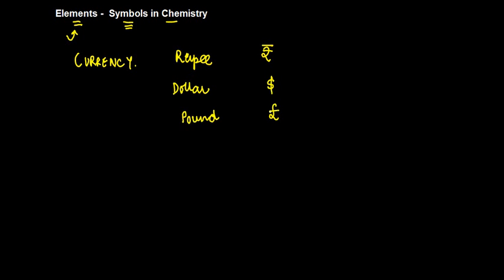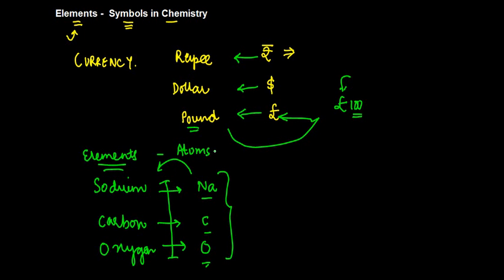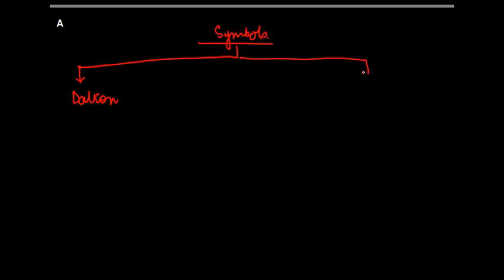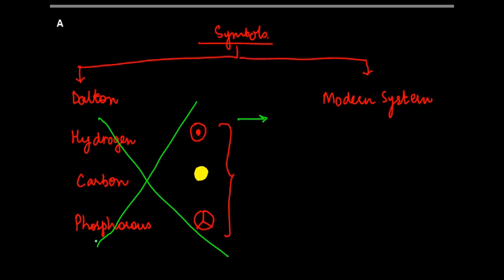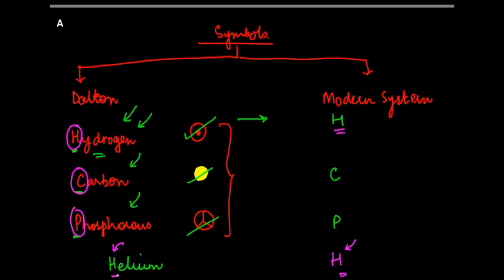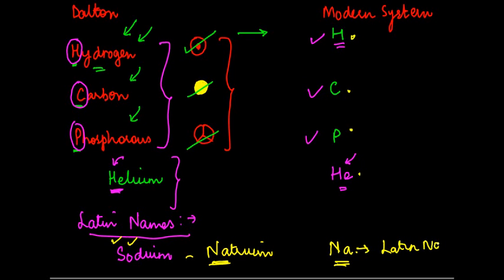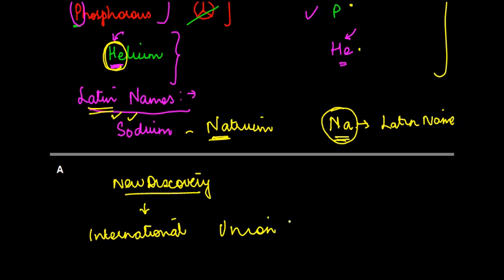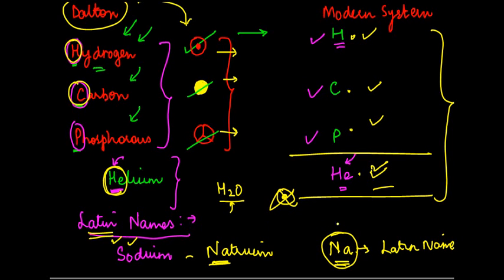Symbols in Chemistry - Elements - Chemistry - Class 9/IX - ISCE,CBSE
Learn About -Symbols in Chemistry - Elements - Chemistry - Class 9/IX - ISCE,CBSE